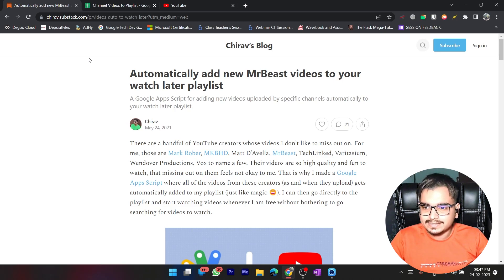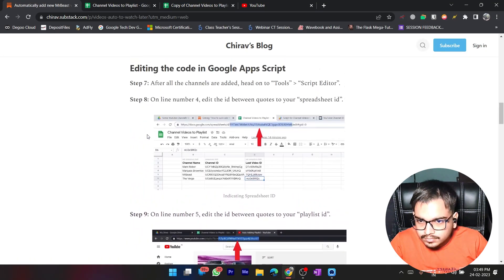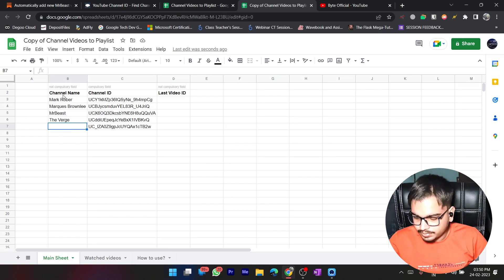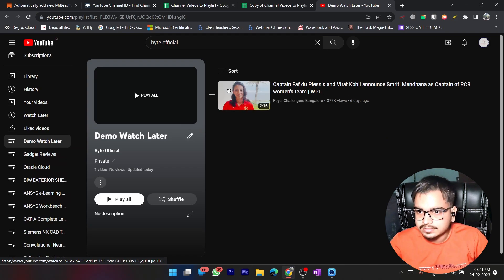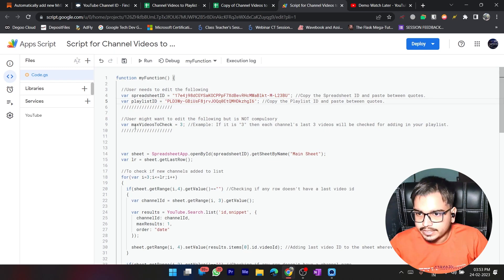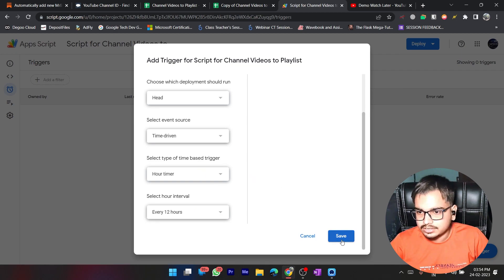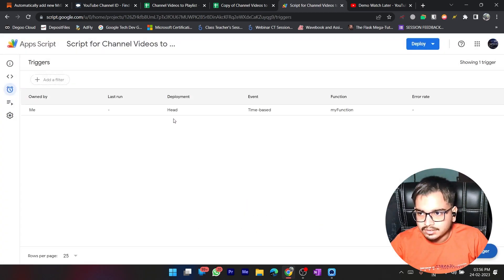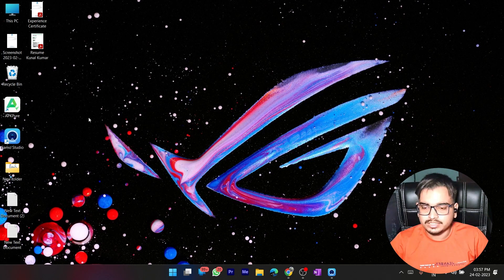Automatically Add New Videos to Playlist from Subscribed Channels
Hi guys,
In this video, I am going to show you a way to add all upcoming and new videos from your favorite creators inside a playlist to watch them at one go.
Do let me know if this video was useful.